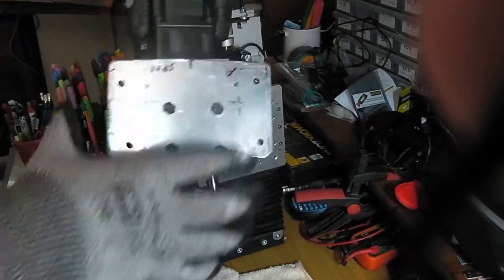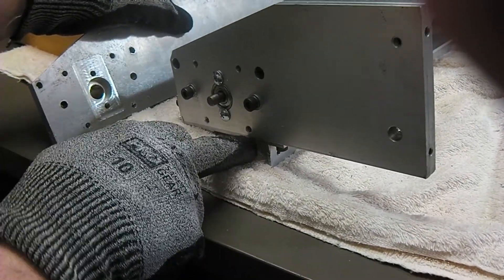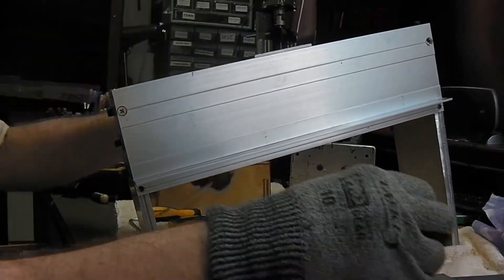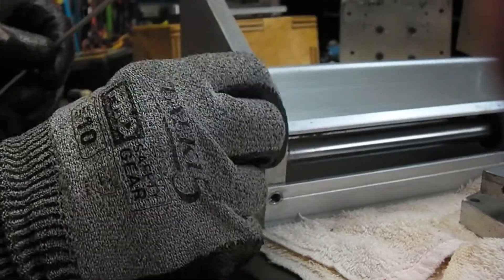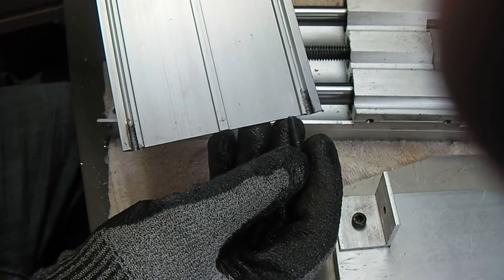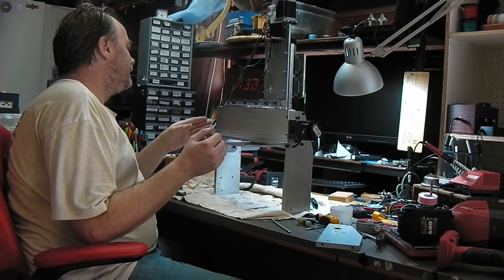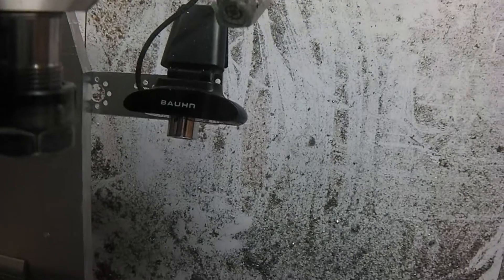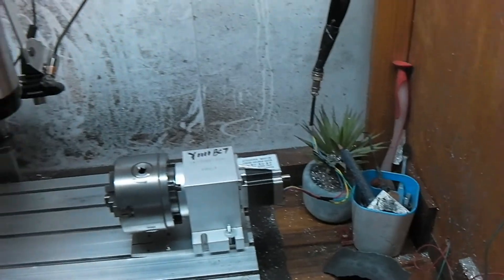Upgrading a cheap 3040 cnc for more serious work!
Adding 100mm of extra height to the gantry and replacing the old far to small z axis with something more robust and substantial. If you add height to the gantry then you will likely want to add more Z axis travel so you can still get closer to the bed of the machine to still work on flat stock.